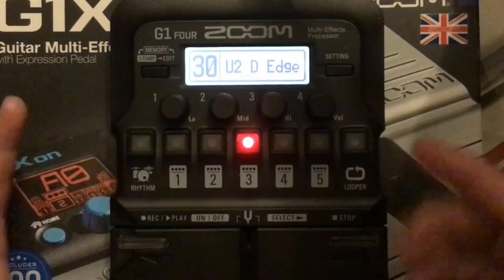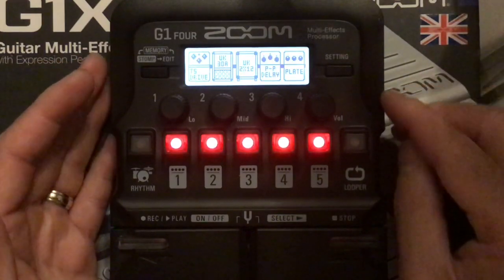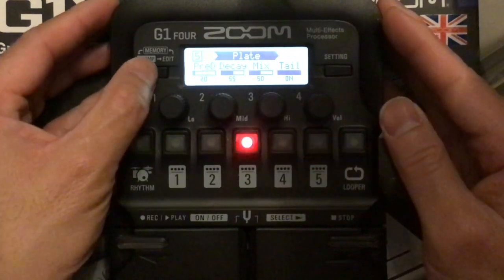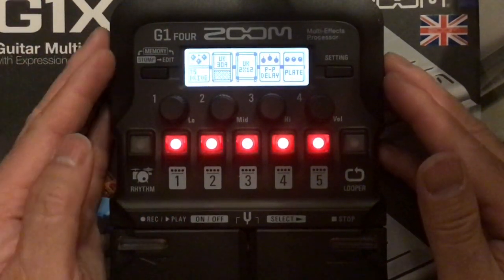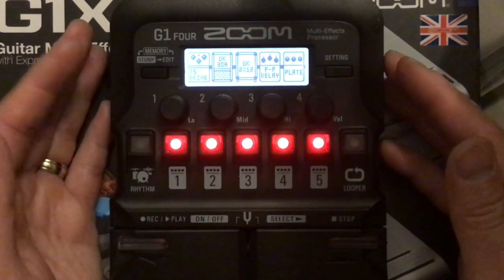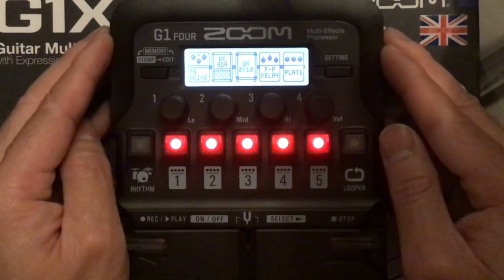Zoom G1Four U2 Patch The Edge Delay Settings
Where the streets have no name
Pride (In the name of love)
With or without you
All I want is you
I still haven’t found what I’m looking for

Zoom G1Four and G1xFour patch setting for U2
The Edge delay settings

Gear used
Starry Night diy kit electric guitar strat type
Zoom G1Four
Behringer uca222
Chase headphones